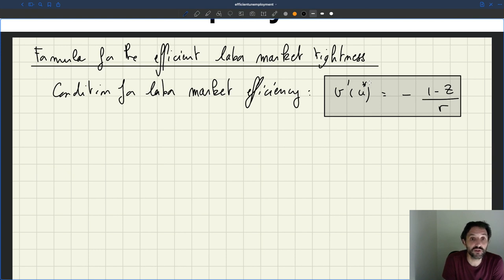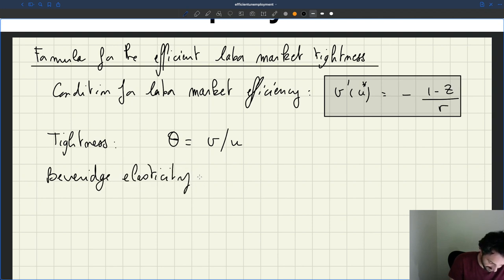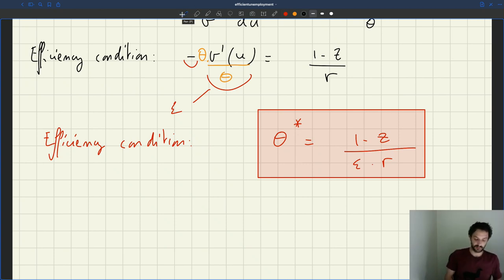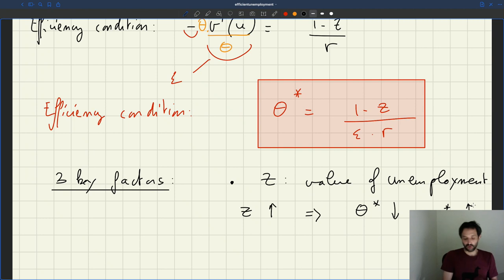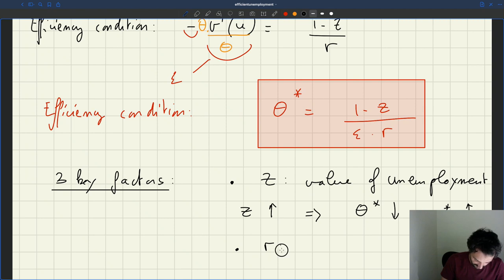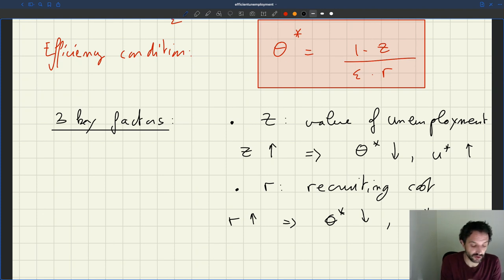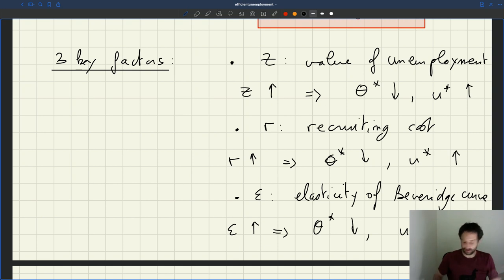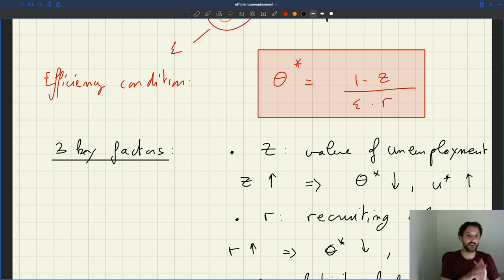v94. Sufficient-Statistic Formula for Efficient Labor Market Tightness